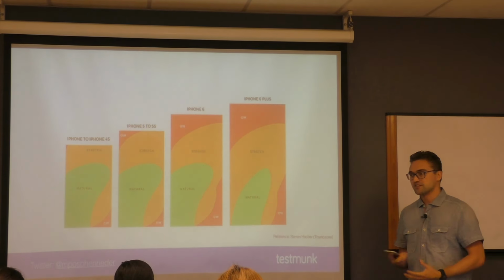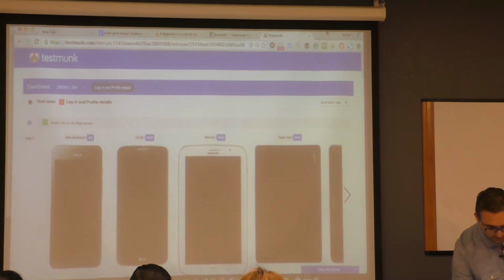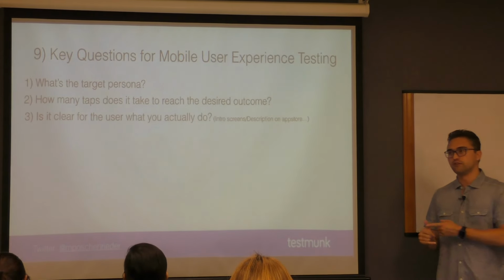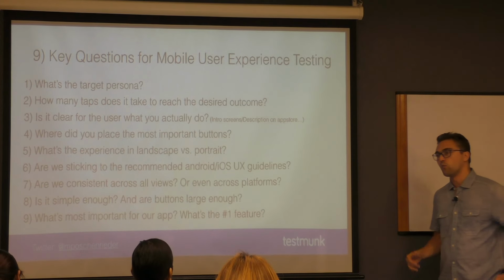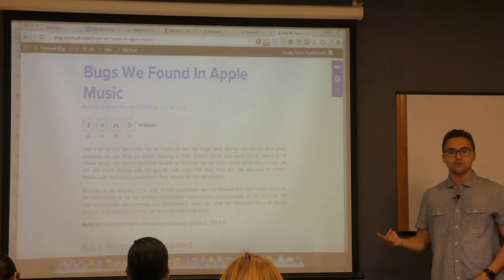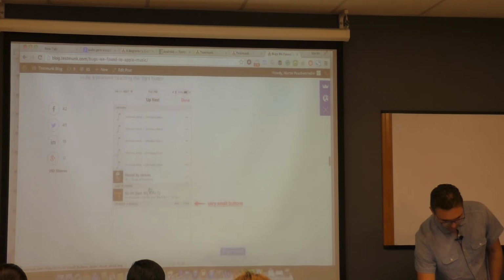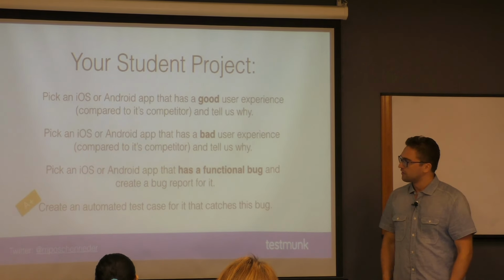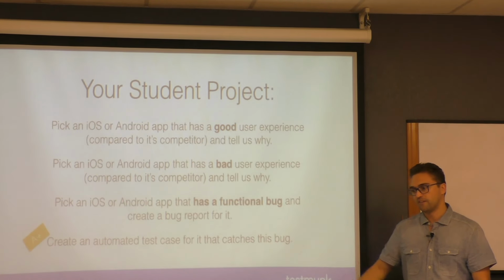Mobile user experience testing with Martin Poschenrieder, CEO and Founder testmunk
Martin is a CEO and Founder of testmunk startup specializing in test automation of mobile applications